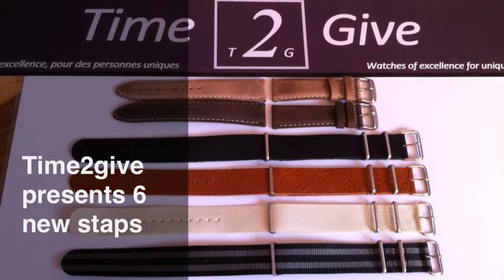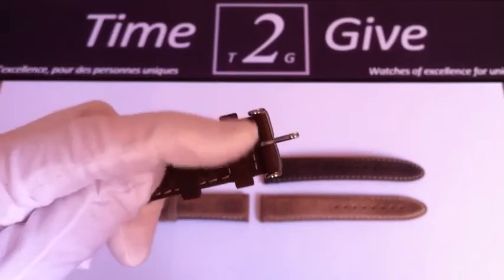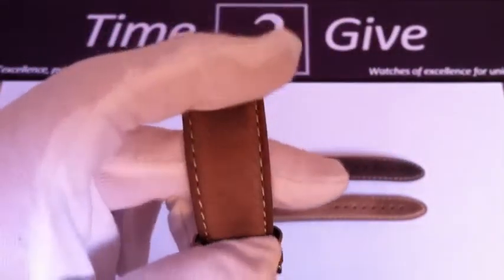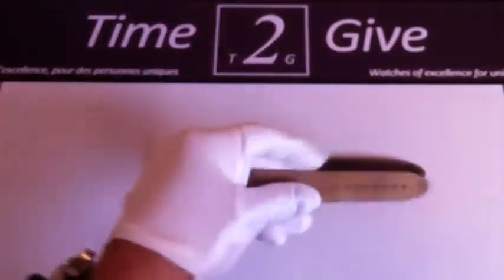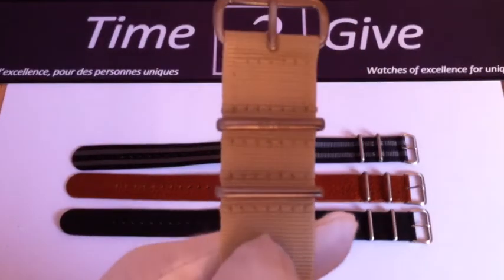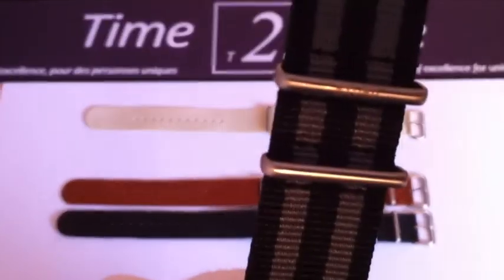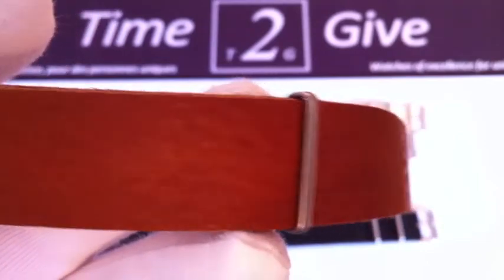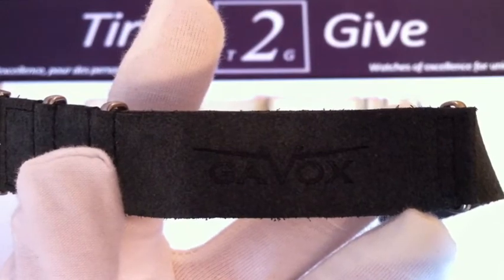Review of 6 new quality straps (2 Nubuck vintage leather, 2 Leather Nato and 2 Nylon Nato)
Great texture of the leather nubuck strap  (I had fun saing in this video all the thinks i like with this starp)
Great Nato straps casual and super comfy on your wrist.  Good smell of leather (Like in you new car)
2 new Nylon Nato straps  one Beige and one  James Bond Style
Made to look like vintage and however of the best fabrics.